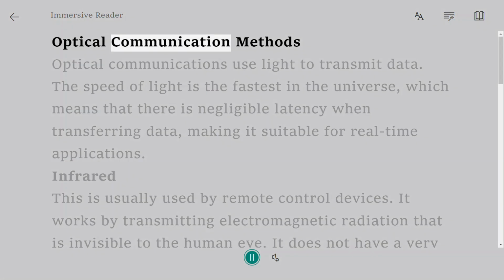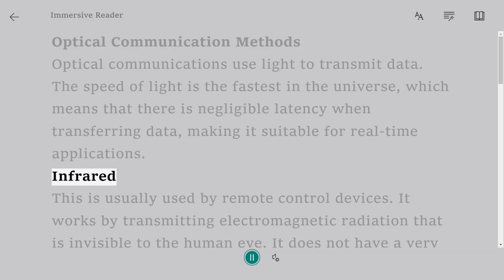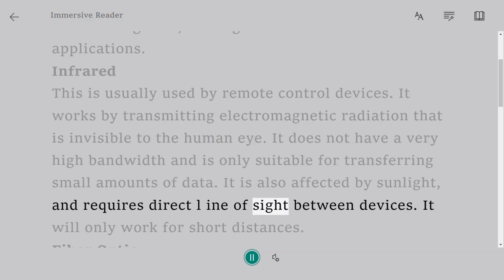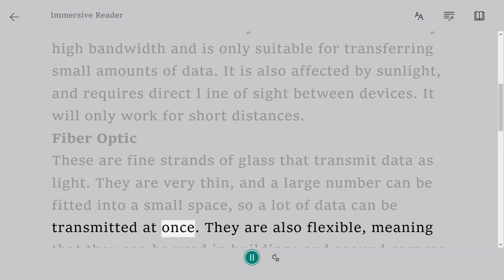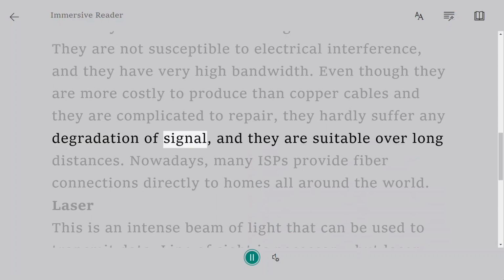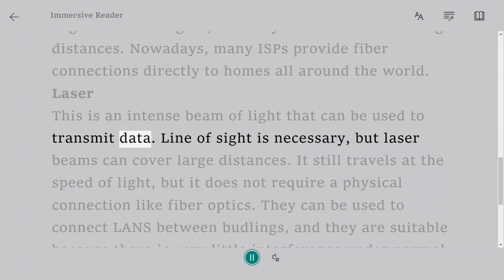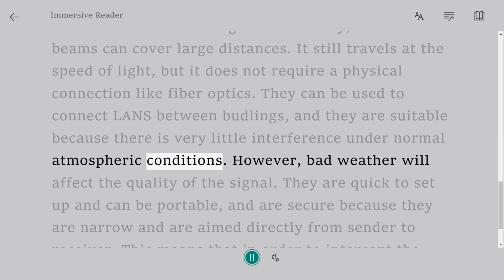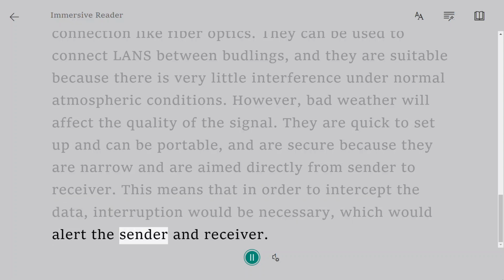Optical Communication Methods | A Level Notes Information Technology 9626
Optical communications use light to transmit data. The speed of light is the fastest in the universe, which means that there is negligible latency when transferring data, making it suitable for real-time applications.

Infrared

This is usually used by remote control devices. It works by transmitting electromagnetic radiation that is invisible to the human eye. It does not have a very high bandwidth and is only suitable for transferring small amounts of data. It is also affected by sunlight, and requires direct l ine of sight between devices. It will only work for short distances.

Fiber Optic

These are fine strands of glass that transmit data as light. They are very thin, and a large number can be fitted into a small space, so a lot of data can be transmitted at once. They are also flexible, meaning that they can be used in buildings and around corners. They are not susceptible to electrical interference, and they have very high bandwidth. Even though they are more costly to produce than copper cables and they are complicated to repair, they hardly suffer any degradation of signal, and they are suitable over long distances. Nowadays, many ISPs provide fiber connections directly to homes all around the world.

Laser

 This is an intense beam of light that can be used to transmit data. Line of sight is necessary, but laser beams can cover large distances. It still travels at the speed of light, but it does not require a physical connection like fiber optics. They can be used to connect LANS between budlings, and they are suitable because there is very little interference under normal atmospheric conditions. However, bad weather will affect the quality of the signal. They are quick to set up and can be portable, and are secure because they are narrow and are aimed directly from sender to receiver. This means that in order to intercept the data, interruption would be necessary, which would alert the sender and receiver.